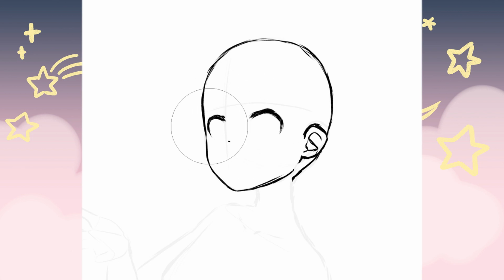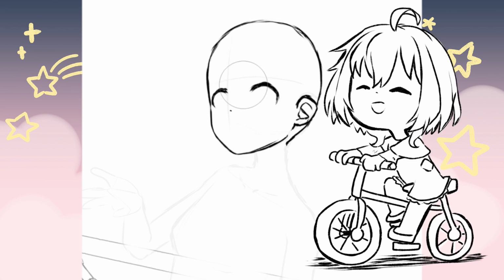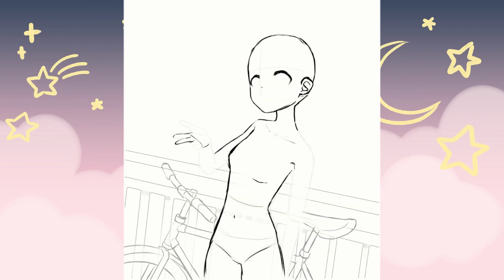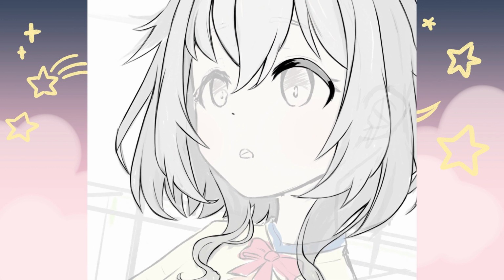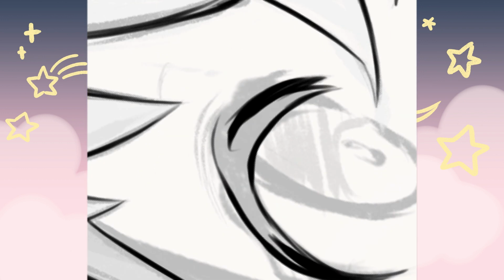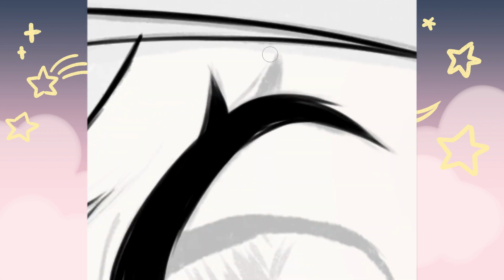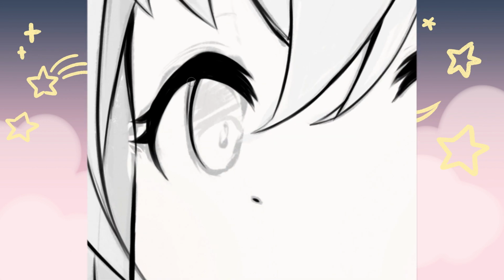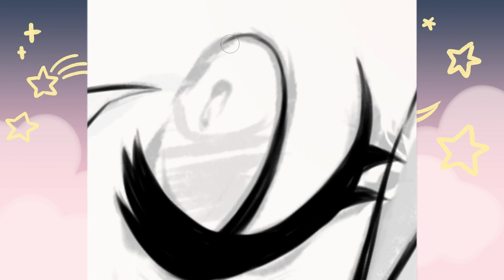I Drew A Friend's Original Character! ☆彡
Hello! (˶˃ ᵕ ˂˶) In this video, I drew my friend Yume's OC, Xiang. I had so much fun drawing her, and I also had a lot of fun editing the video. It's a little rough, but I'm determined to get better!

Oh my goodness, I forgot to mention it in the voiceover, but thank you so much for five subscribers before I even uploaded a video .·°՞(≧□≦)՞°·. That was so sweet. ♡

- Art by me

- Art program used: Clip Studio Paint